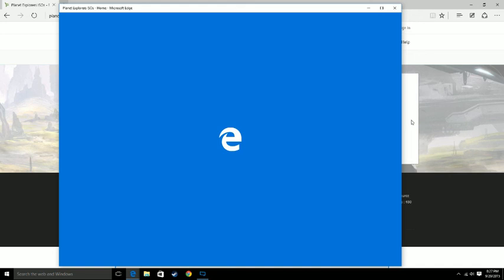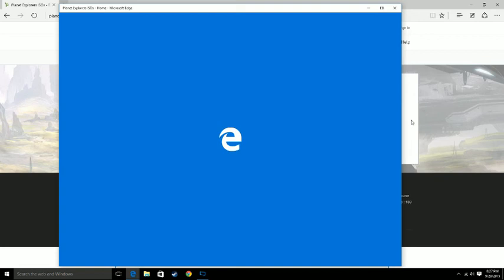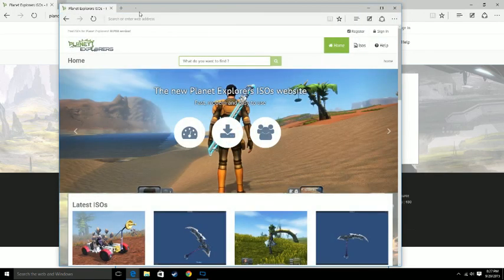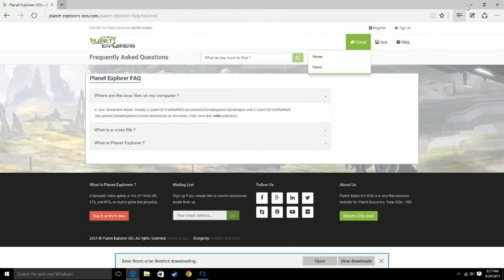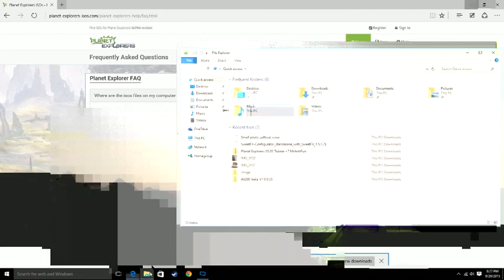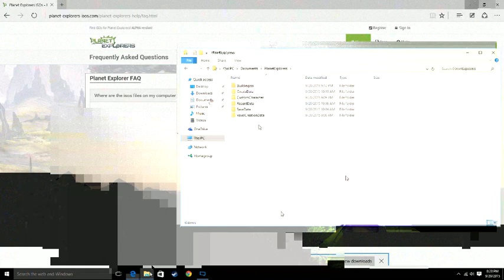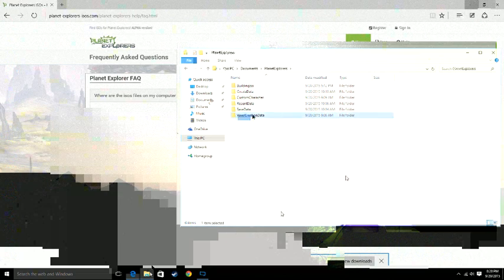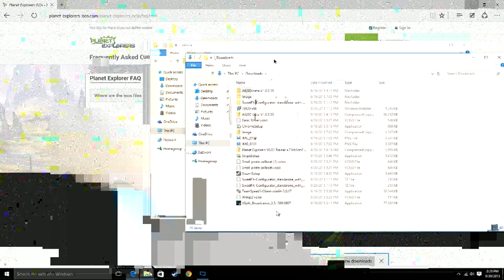Planet Explorers Isos Tutorial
Written Tutorial:
In your Document folder Usually C:\Users\%YOURNAME%\Documents\PlanetExplorers\BuildingIso and C:\Users\%YOURNAME%\Documents\PlanetExplorers\VoxelCreationData on Windows. Files have the .vciso extention.  - drop files in designated categories.